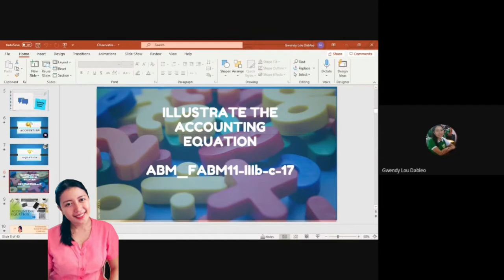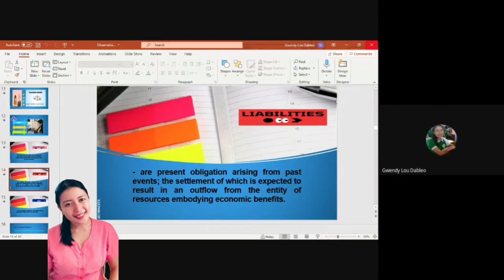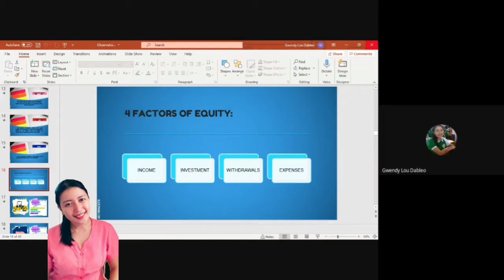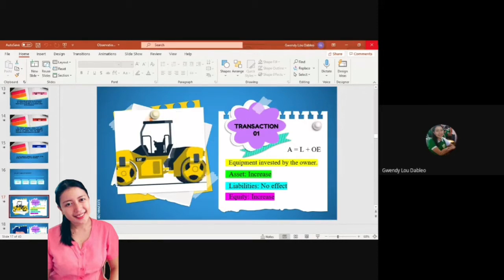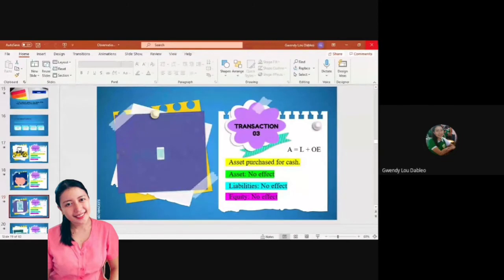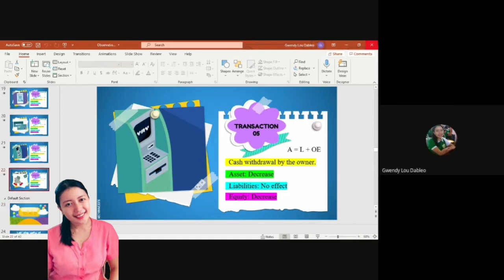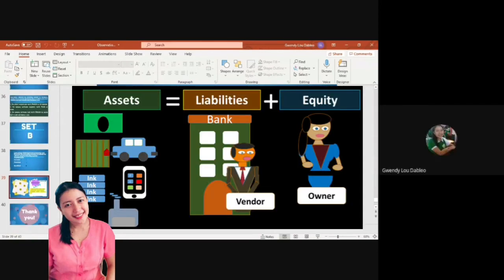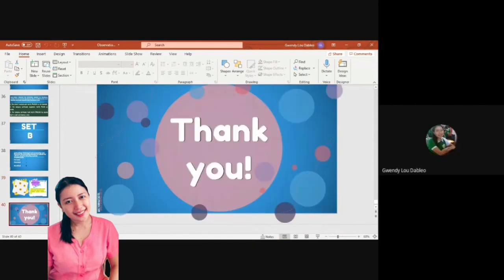Accounting Equation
FABM1: Accounting Equation